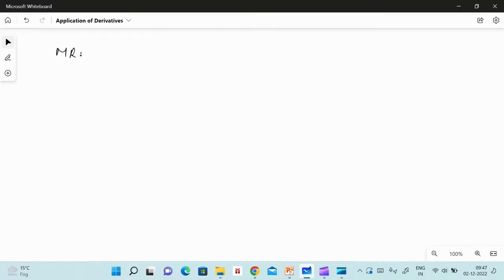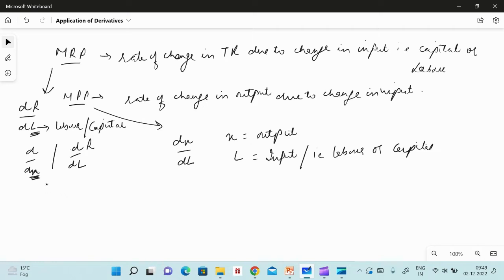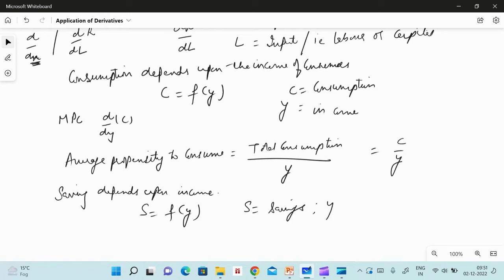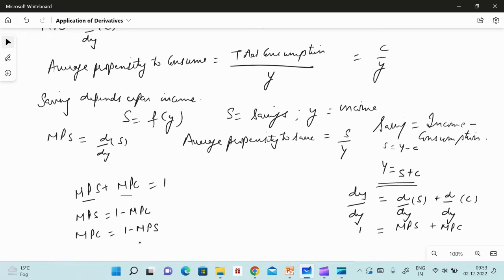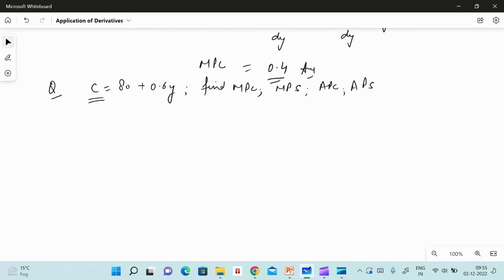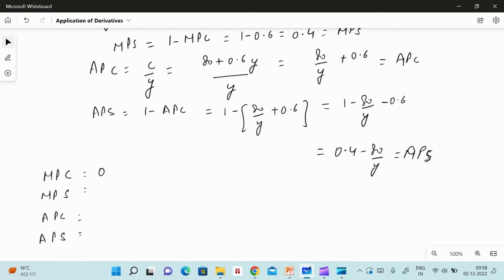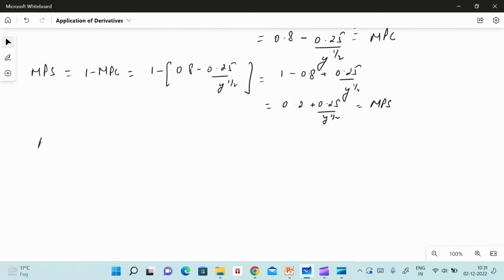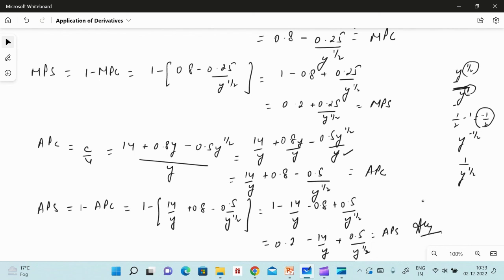Application of Derivatives in Economics (Part 5)